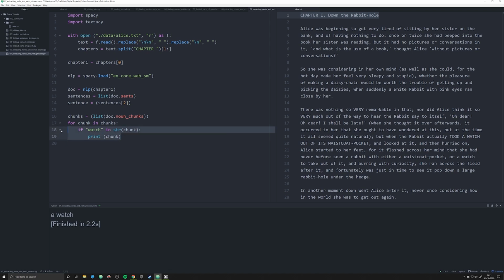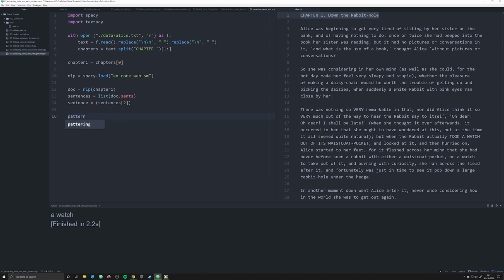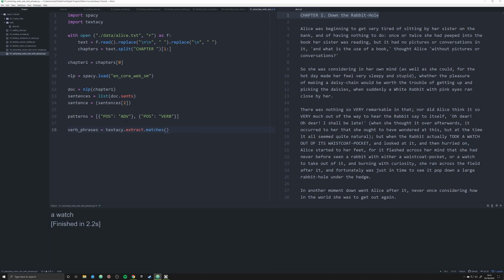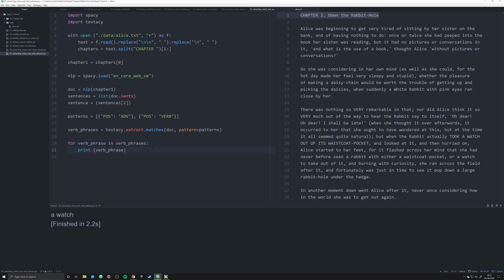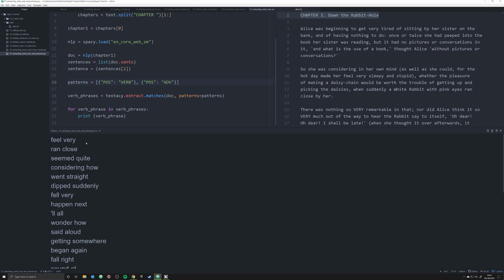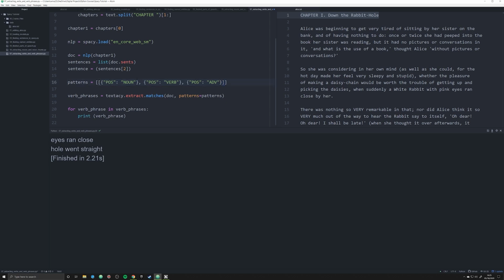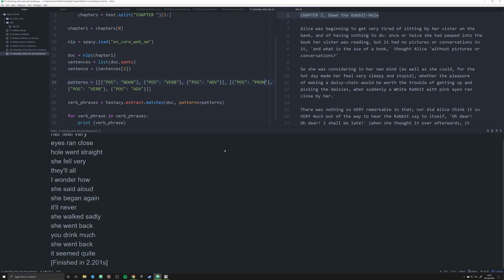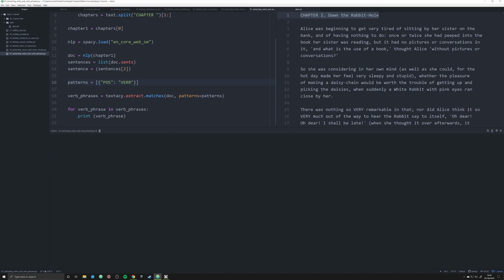Extracting Verbs and Verb Phrases (SpaCy and Python Tutorial for DH 07)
In this video, we look at how to find verbs and verb phrases in a text using SpaCy and Textacy. For this video, you will need to pip install textacy.